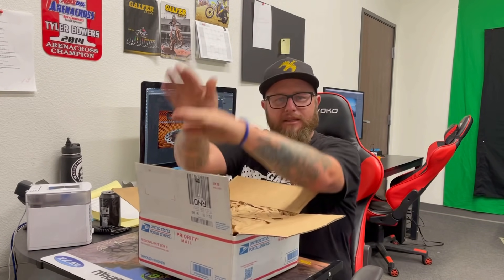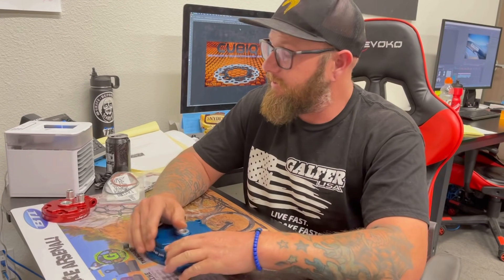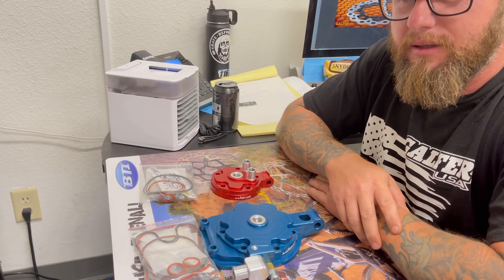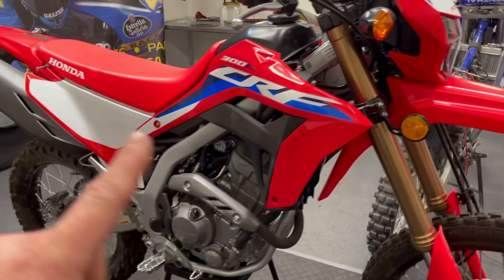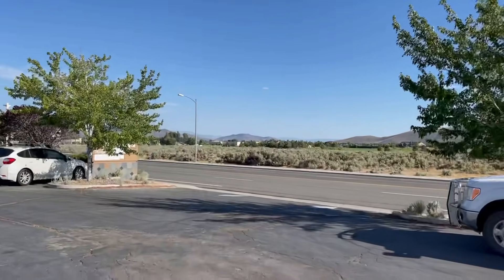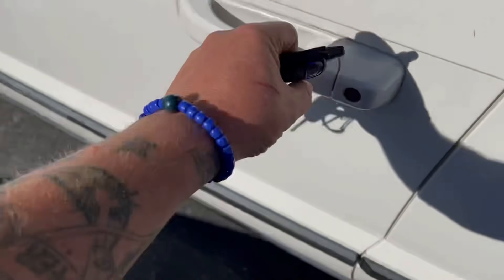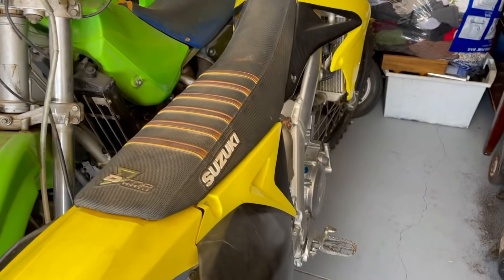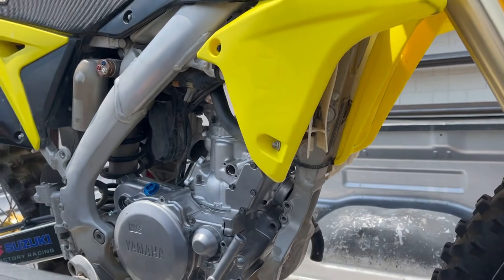RMZ conversion to a YZ250 let’s get started!